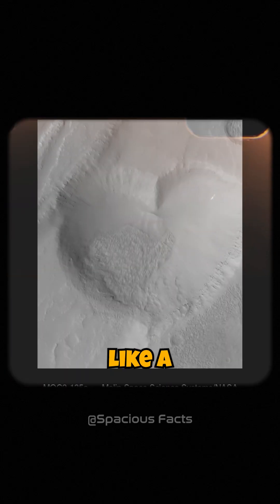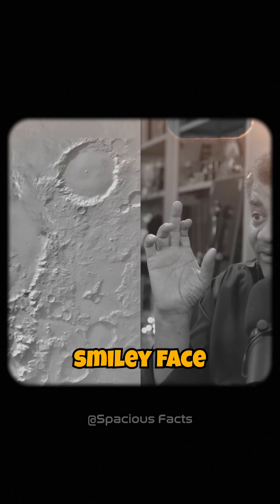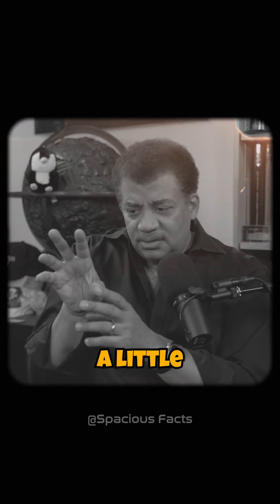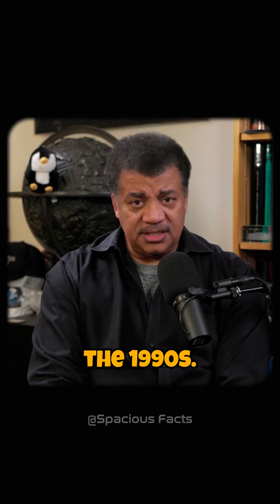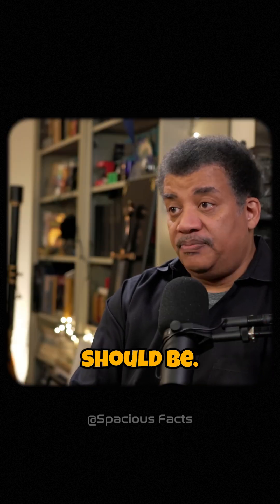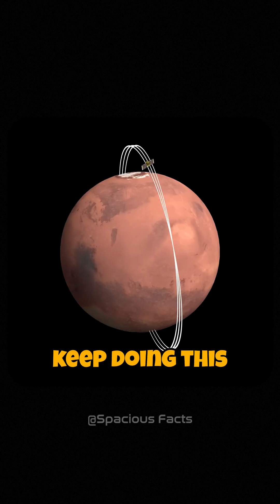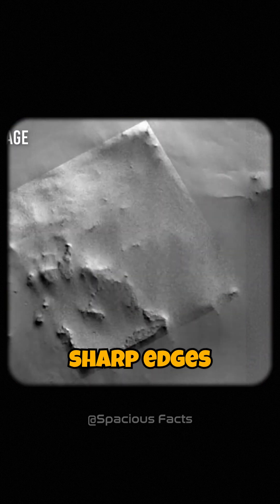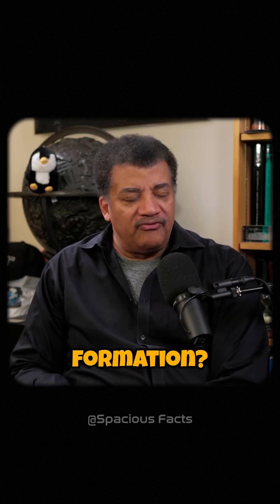Alien Evidence in Mars Explained by Neil deGrasse Tyson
Song: A Few Jumps Away
Composer: Arthur Vyncke